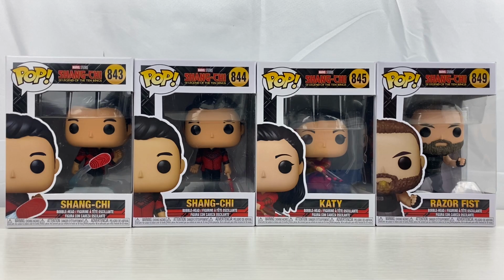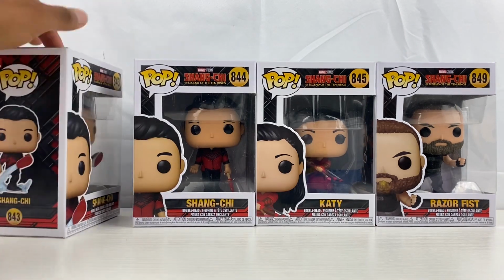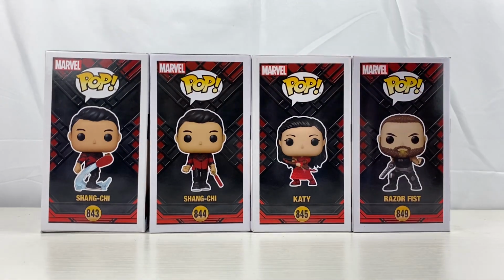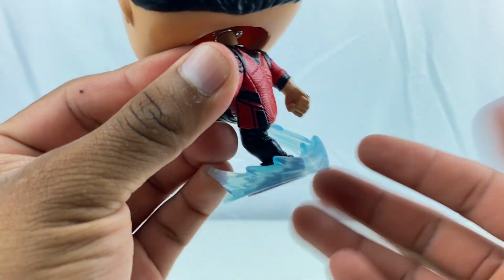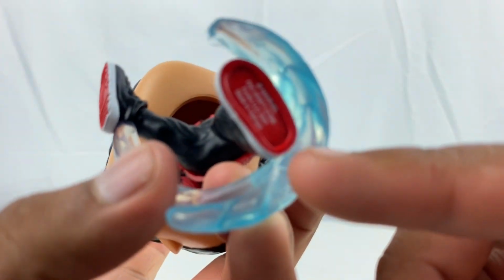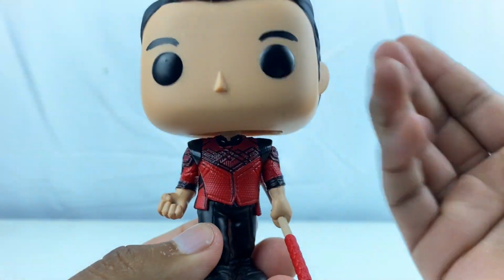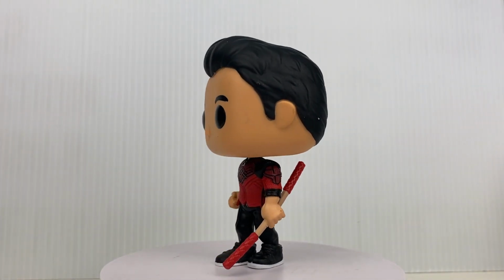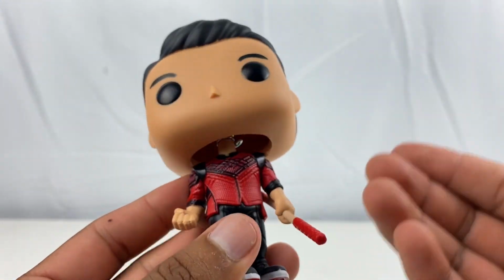Marvel SHANG-CHI Funko Pops | UnBoxing & Review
Having just premiered in the theatre, a new character is here, Shang-chi! Bringing not just a new line of characters but also a new side of marvel. Join Shang-Chi and Marvelous Unboxing as the unbox some of the most recognizable characters from the movie!

Funko Pop! Marvel: Shang Chi - Shang Chi (w/ Bo Staff)
Funko POP Marvel: Shang Chi Katy with Bow
Funko Pop! Marvel: Shang Chi - Razor Fist
Funko Pop! Marvel: Shang Chi - Shang Chi (Kicking)